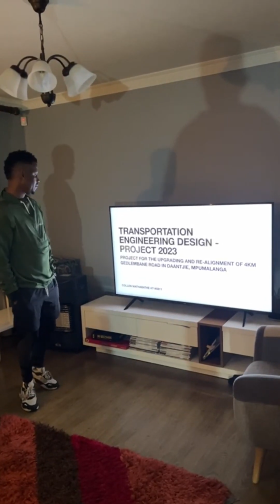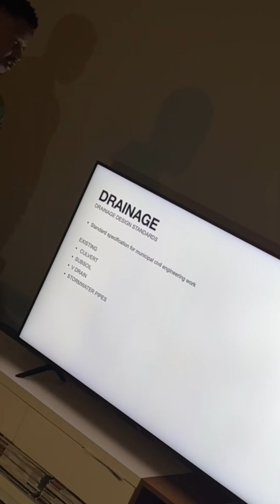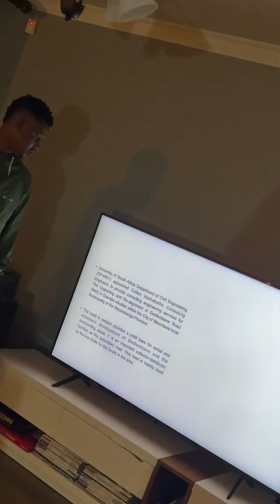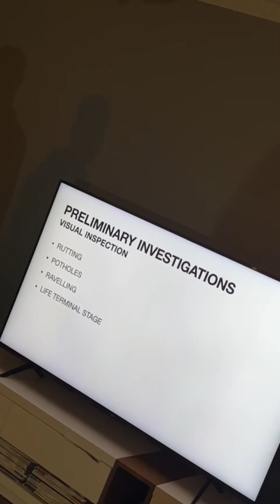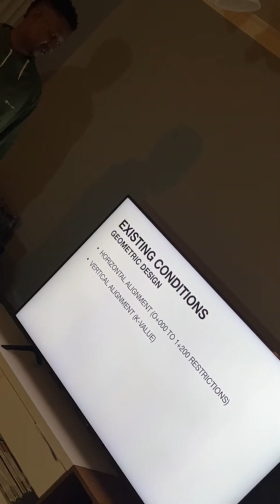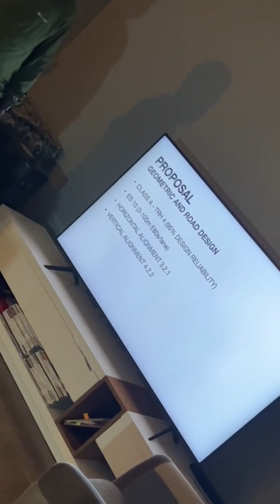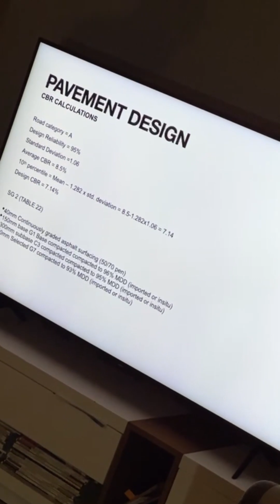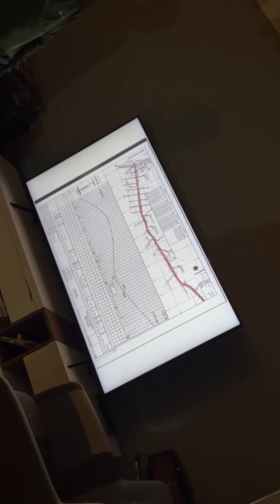TRANSPORTATION ENGINEERING PROJECT DESIGN REPORT